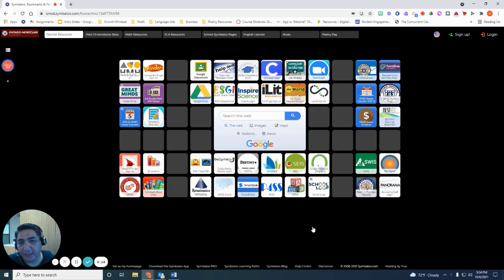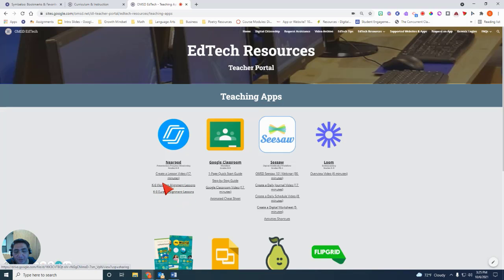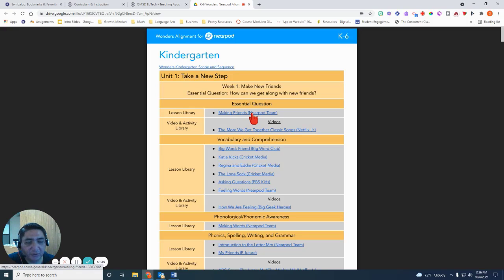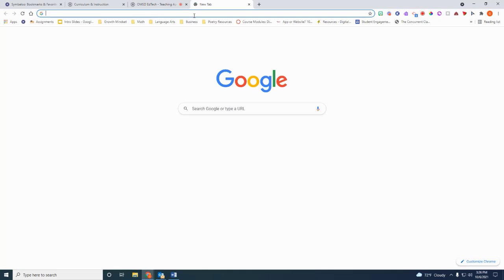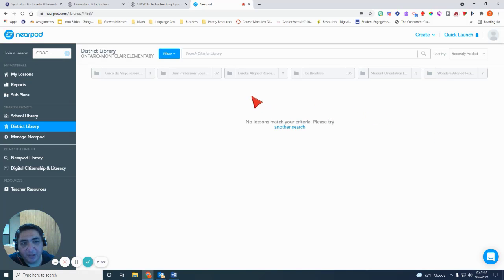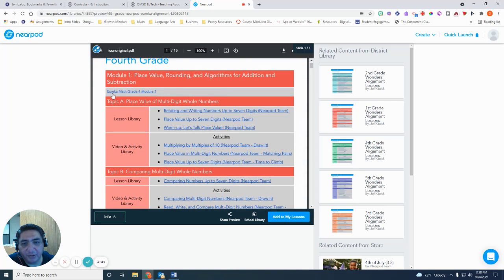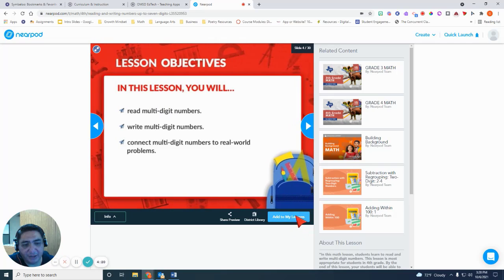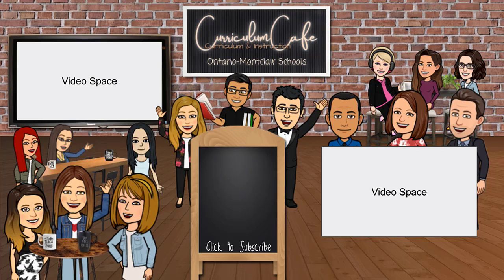Aligning Nearpod with Curriculum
Find Nearpod lessons that align and supplement the Wonders and Eureka curriculum.

Please provide us with some feedback on how we can improve your PD experience using video: